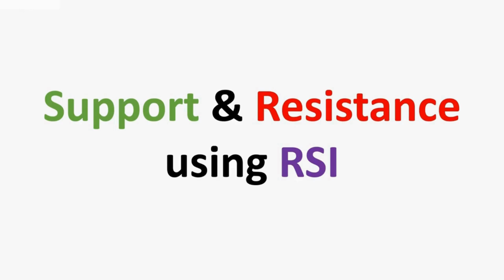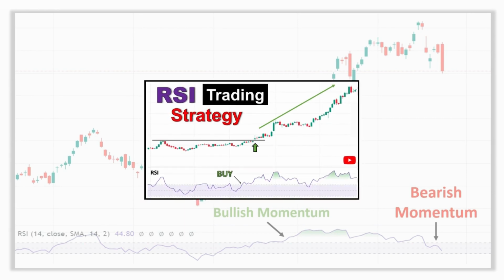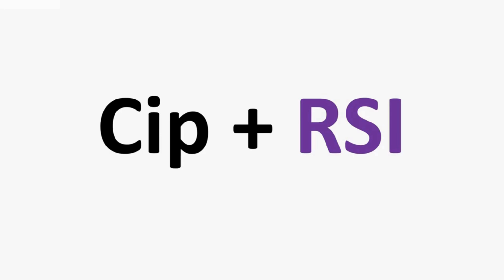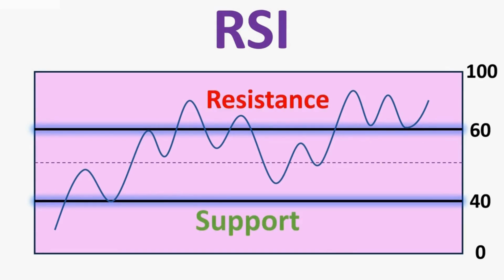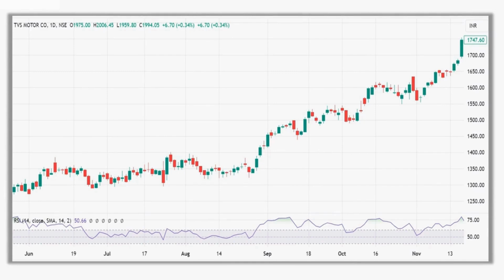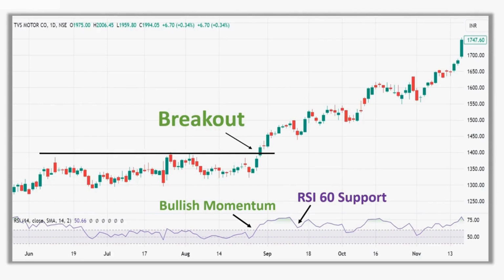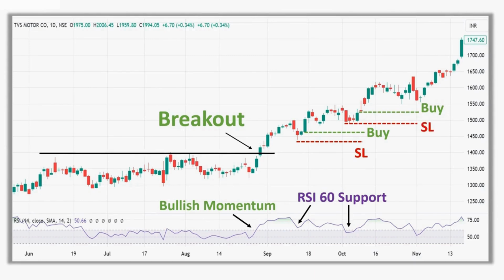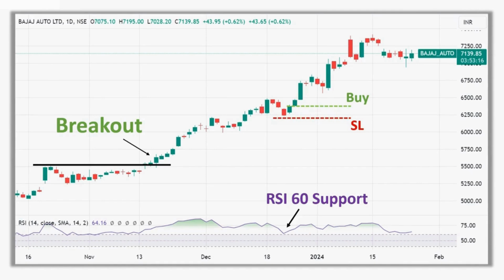How to use RSI Indicator ? | RSI Trading Strategy | Tradingfyive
About Tradingfyive:-